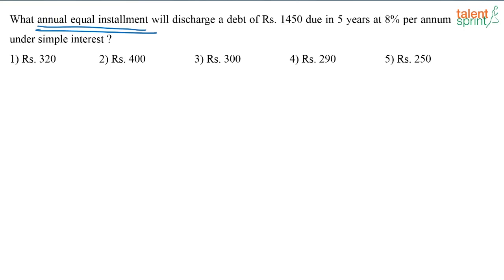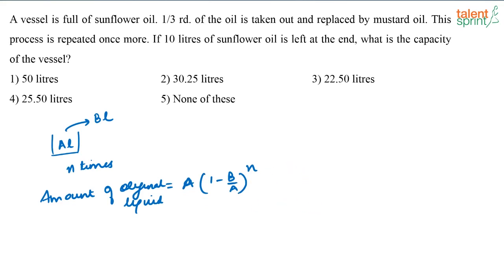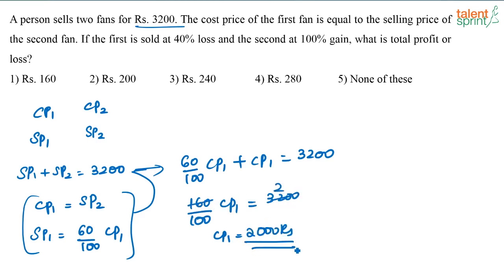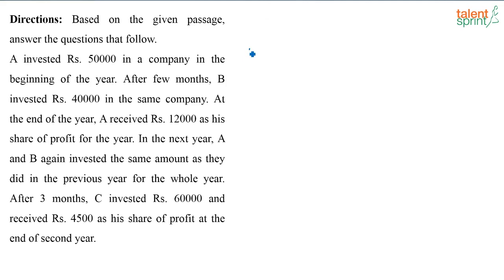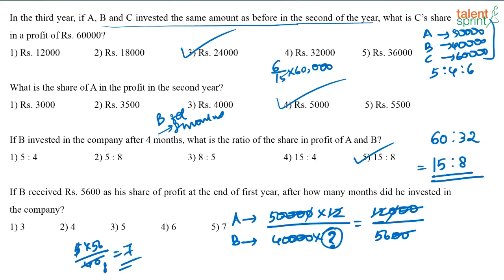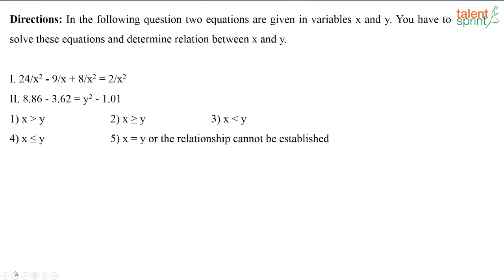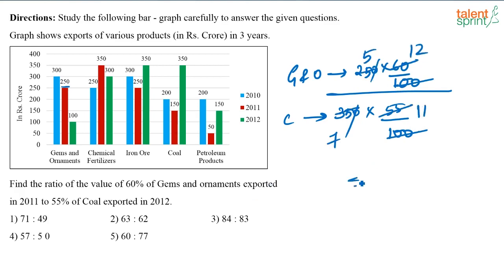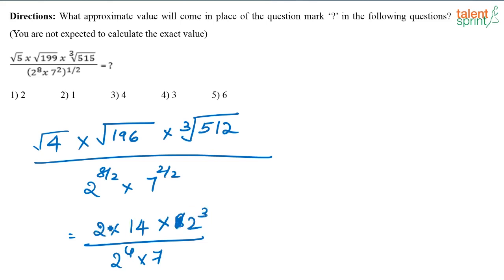Quantitative Aptitude Refresher - 2 | IBPS Clerk Main Exam 2018 Pre-Recorded Class | TalentSprint